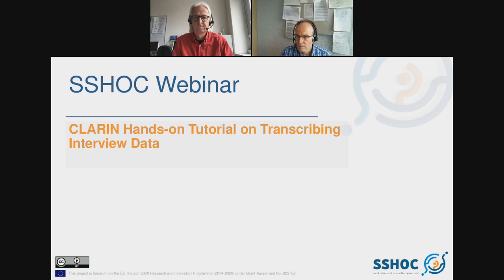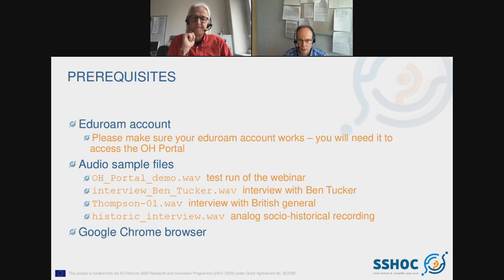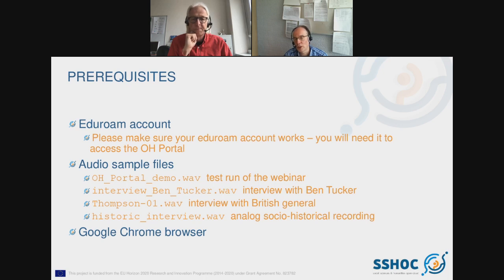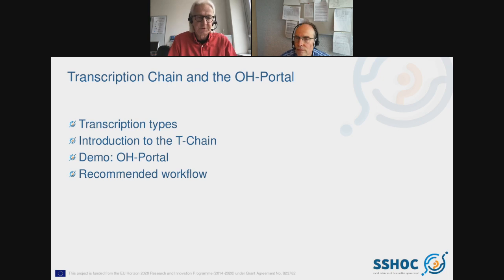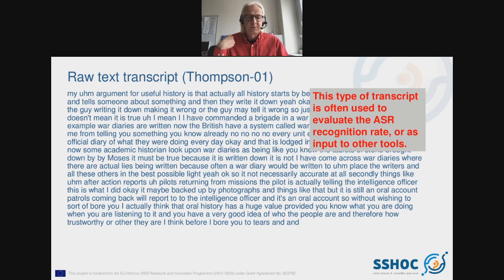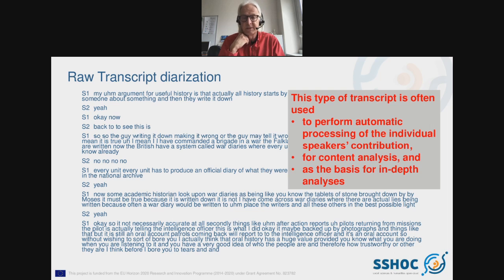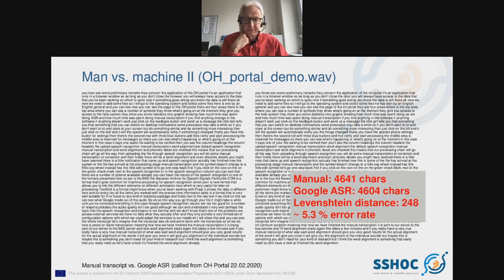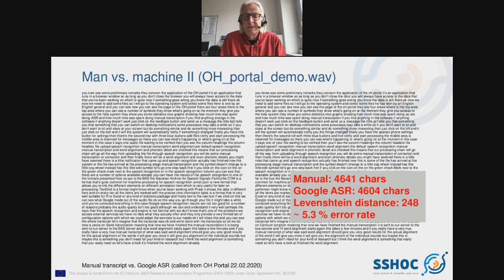SSHOC Webinar: CLARIN Hands-on Tutorial on Transcribing Interview Data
Full recordings from the SSHOC Webinar "Hands-Tutorial on Transcribing Interview Data", organised by project partner CLARIN-ERIC on the 3rd of March 2020.

A high-quality orthographic transcript is the basis for all types of analyses of spoken language data. However, transcribing speech is a time-consuming and tedious task. But automatic speech recognition as well as NLP and text annotation tools can make this task much quicker and save you a lot of time and frustration.

In this first of a series of SSHOC webinars, organised by the consortium partner CLARIN ERIC, we will discuss the theoretical basis and the technology available for transcribing spoken language. In particular, we will focus on the role of automatic speech recognition – what are the opportunities, what are the pitfalls and to where can it be applied successfully.

Introduction to working with interview data. Henk van den Heuvel - Head of the Humanities Lab at the Faculty of Arts, Radbound University Nijmegen - will briefly introduce the topic of using interviews as research instrument, and the cross-disciplinary nature of using interview data. He will also give some background on the Transcription Chain initiative which originated from oral history research but has a much larger potential.

Demonstration of automatic transcription of speech. Christoph Draxler - Researcher at the Institute of Phonetics and Speech Processing at Ludwig Maximilian University Munich - will demonstrate the web portal for the automatic transcription of speech. This portal currently supports three languages (English, German, Dutch), with Italian and Czech in the pipeline. The portal provides a user-friendly interface, so that researchers without a technical background may use state-of-the-art recognizers, optimized annotation editors and powerful segmentation services to result in high-quality time-aligned transcripts. These transcripts are the basis for the following in-depth scientific analysis, e. g. topic modeling, linguistic structures, named entity recognition.